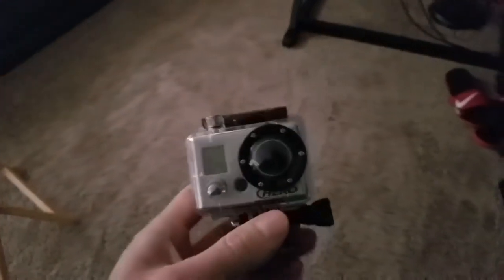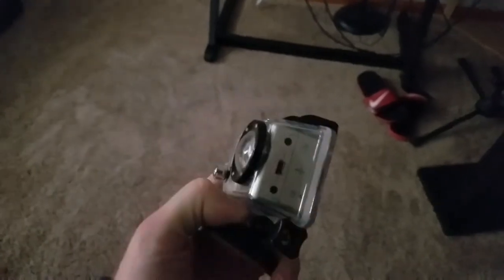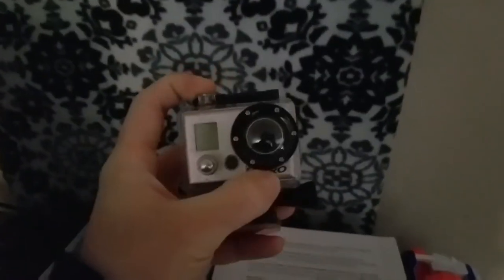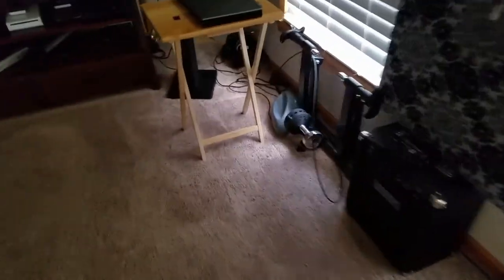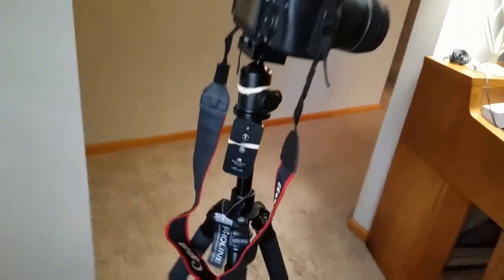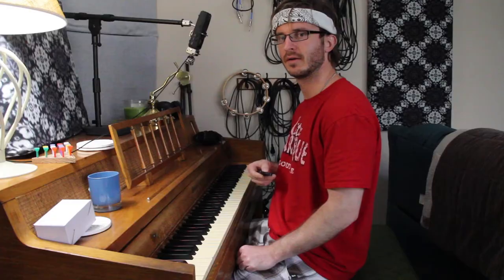My Camera Setup for the Home Studio Vlog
This is another home studio vlogging video where I discus some of the things I do to help simplify the video recording process for the vlog. I also mention how I recently found my old GoPro and plan to use that to capture b-roll footage.

Equipment shown: Canon 60D DSLR, GoPro HD Hero, VideoMic Pro (for vlogging with DSLR), Zoom H5 (audio recording for piano), Galaxy S7 (some up close detail shots)